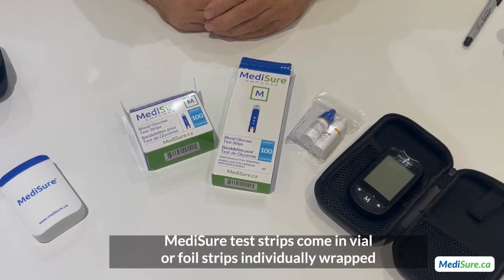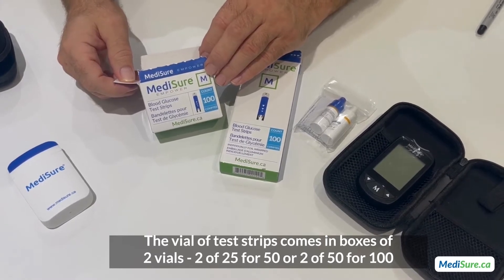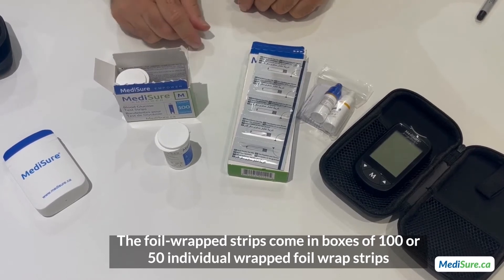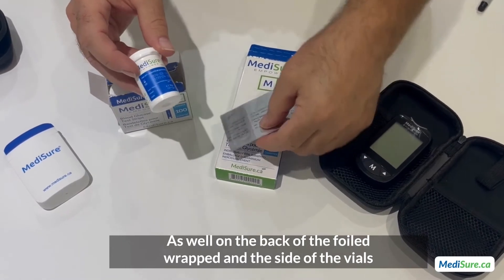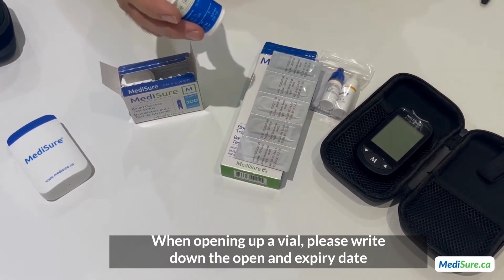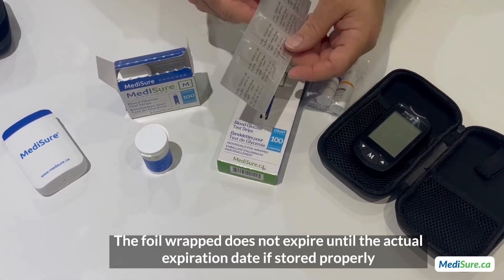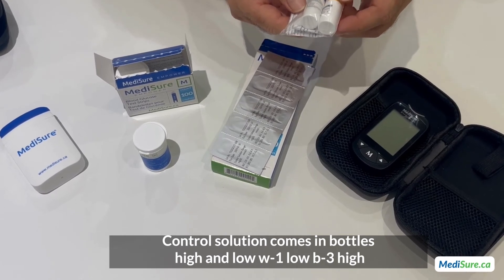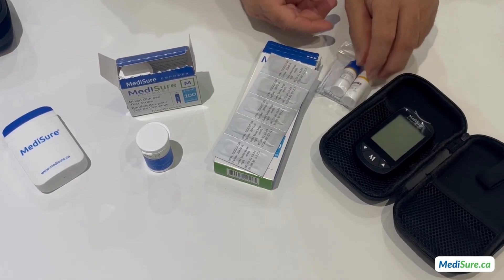MediSure Test Strips Setup